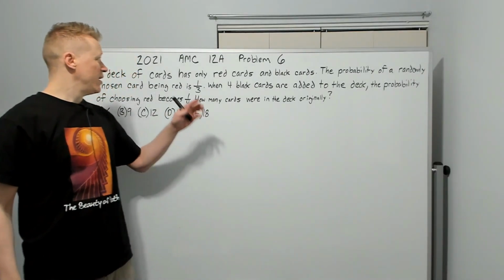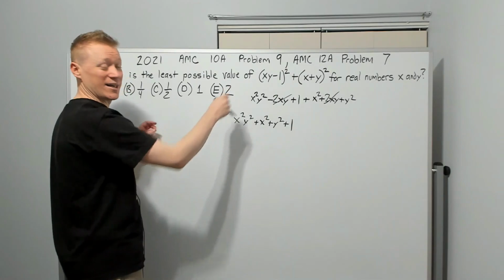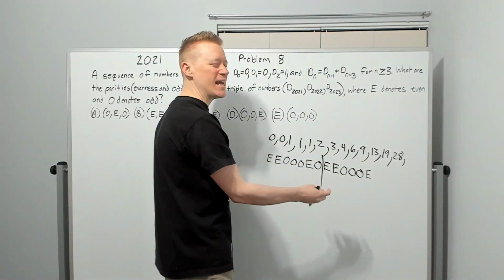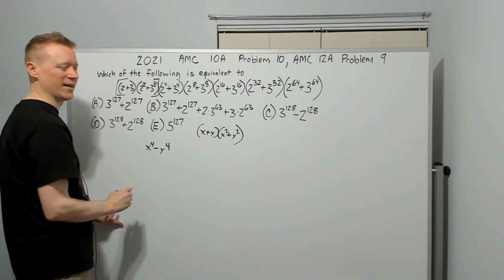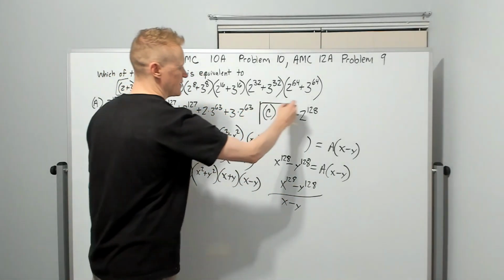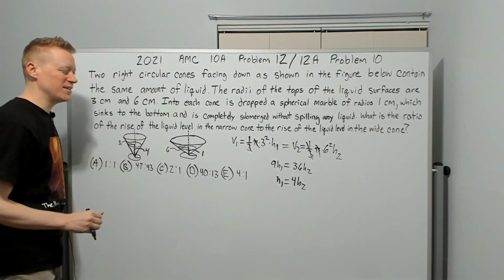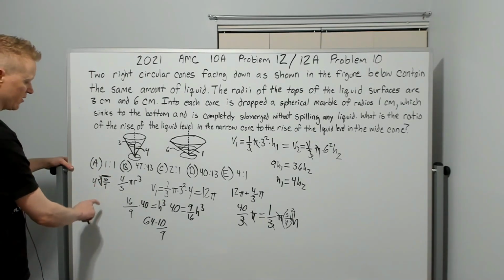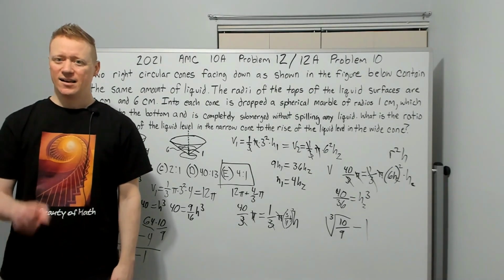2021 AMC 12 A, Problems 6 thru 10: Rapid Fire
Problem 7 1:35
Problem 8 3:47
Problem 9 9:08
Problem 10 13:34